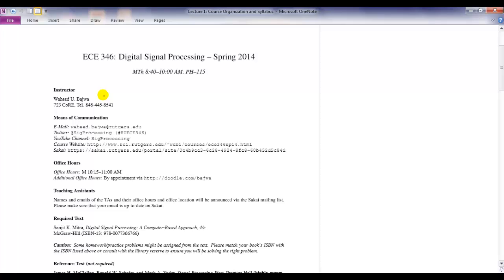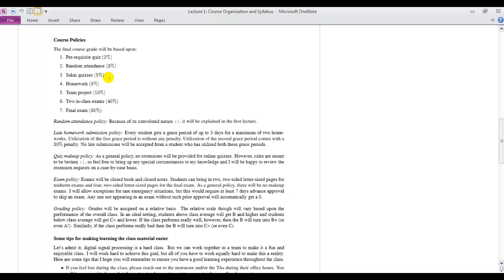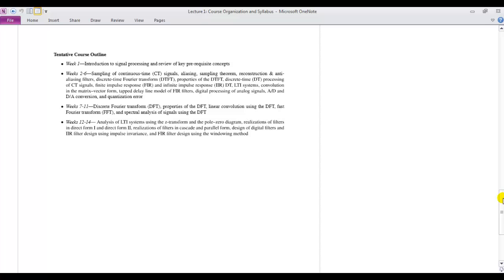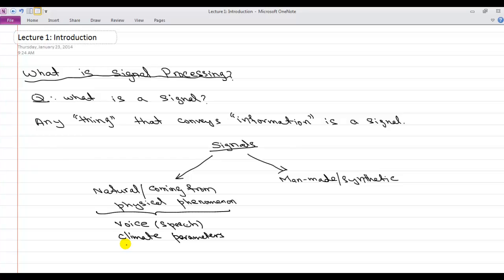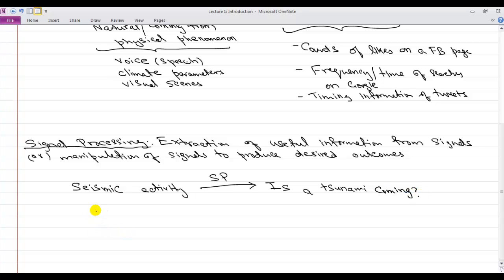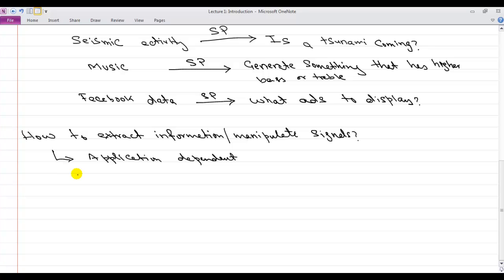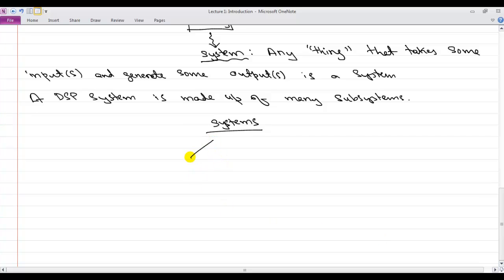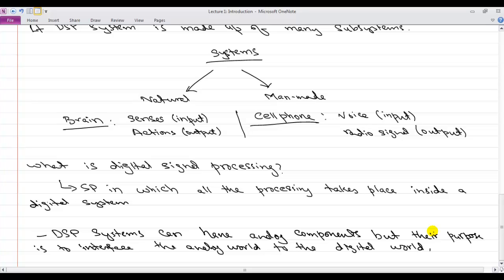ECE 346 (Spring 2014) @ Rutgers -- Lecture 1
In this lecture, we went over the course policies and syllabus, and discussed the meanings of signals, (digital) signal processing, and systems.